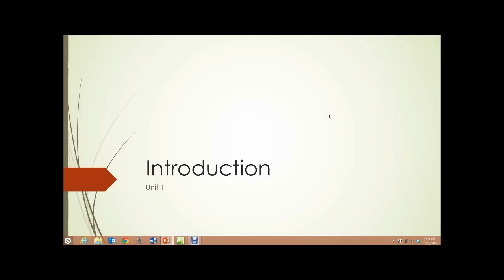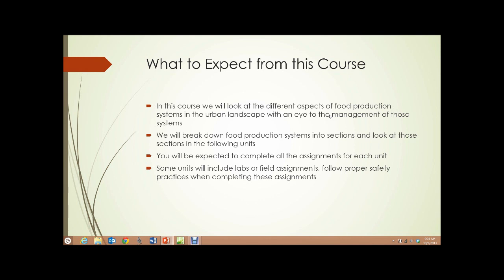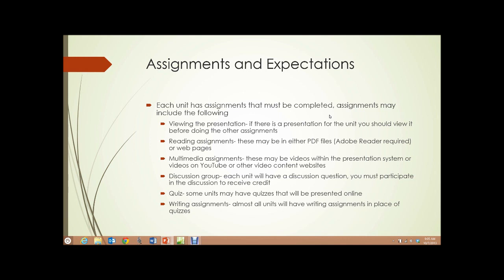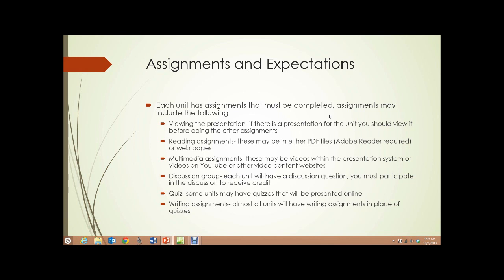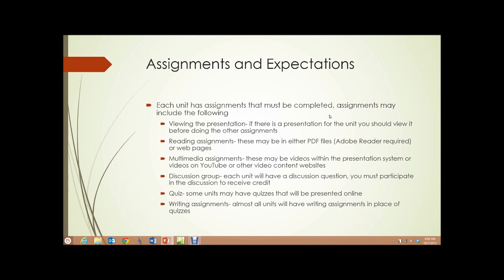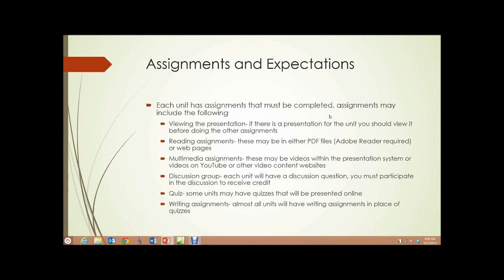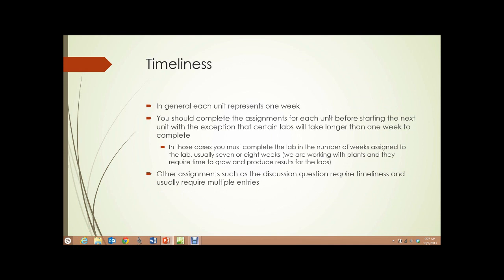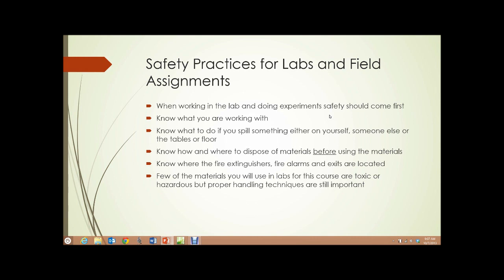SAT230 Unit 1 Part 1